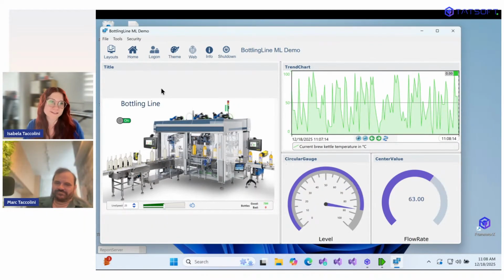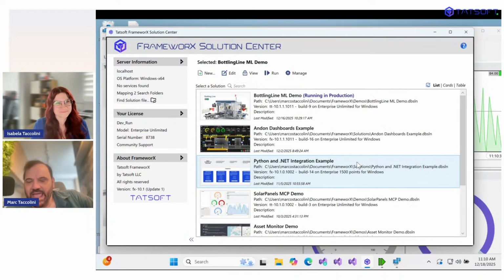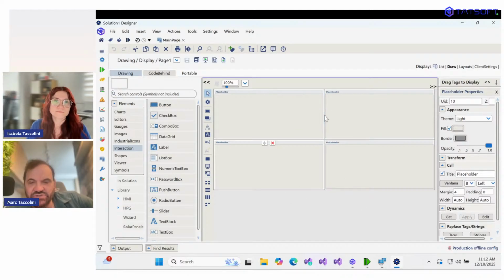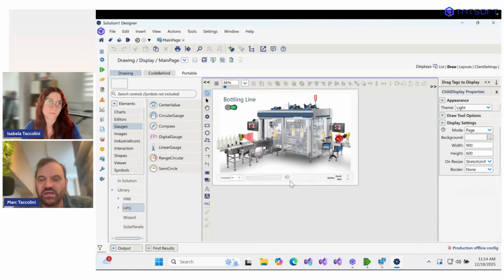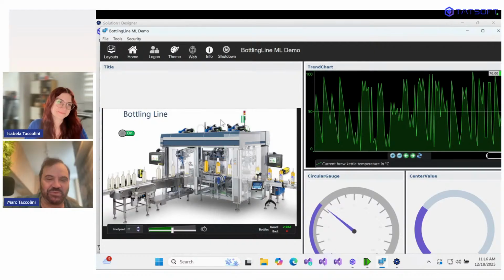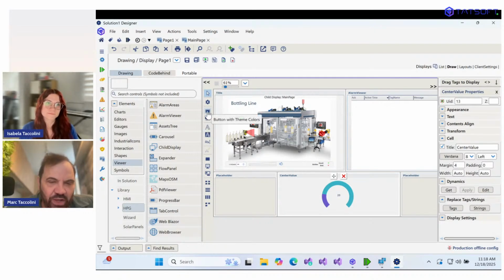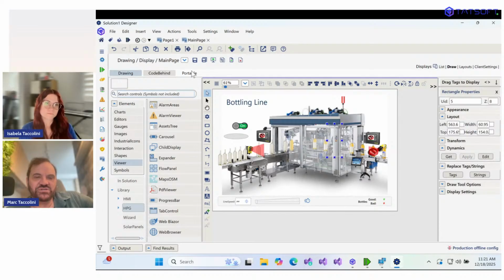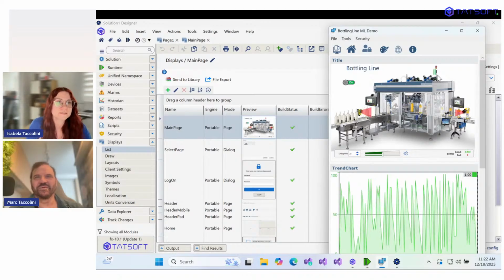Technical Tuesday | Dashboards and Containers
Join us for a focused technical session on building responsive dashboards and advanced layouts using containers. We’ll cover how to combine dashboards, vector graphics, and built-in layout tools to create flexible, multi-platform UIs — all out of the box.

This session will not include a live Q&A, but our engineering team will be available afterward on Discord to answer questions and continue the discussion

On January 13th, 9AM CST, join us for a special Tech Tuesday where we show how FrameworX integrates with ML.NET to bring real AI capabilities directly to the plant floor.